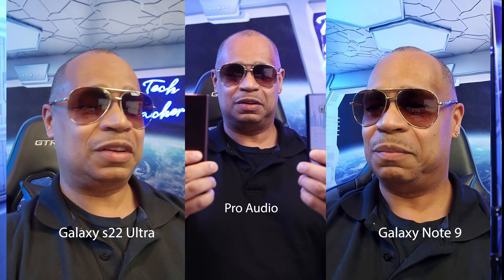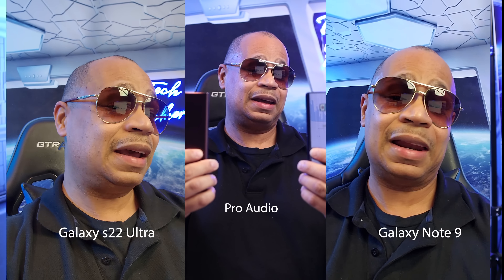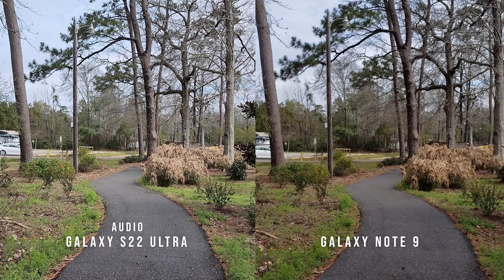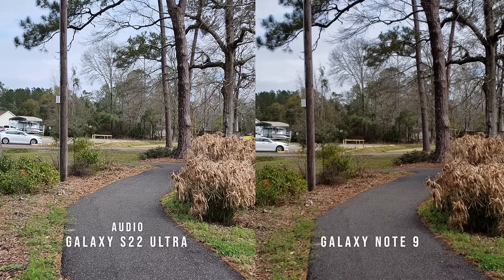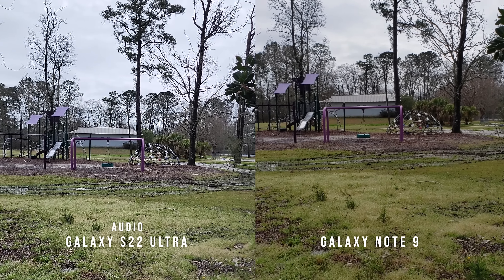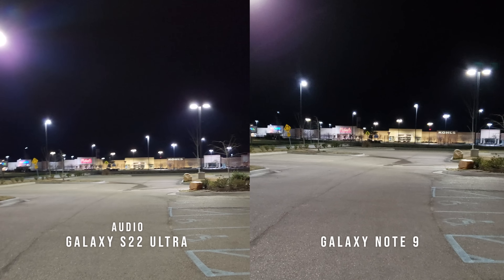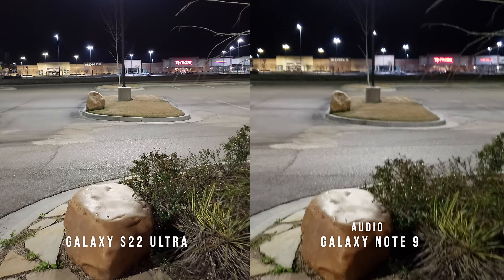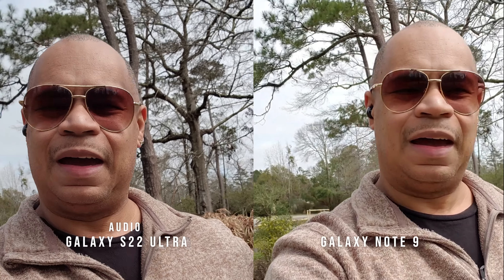Galaxy S22 Ultra Vs Galaxy Note 9 Camera Comparison | This Is UNREAL !!!